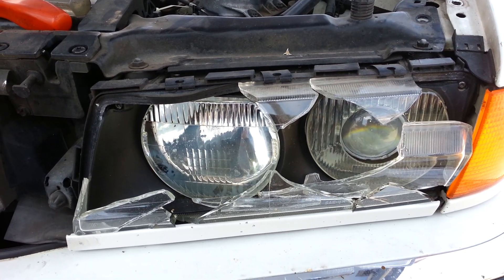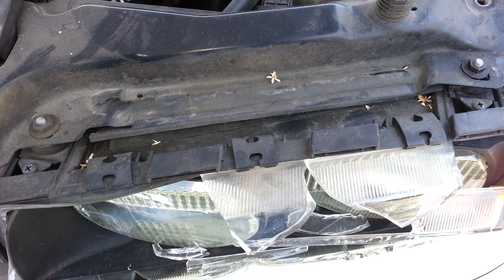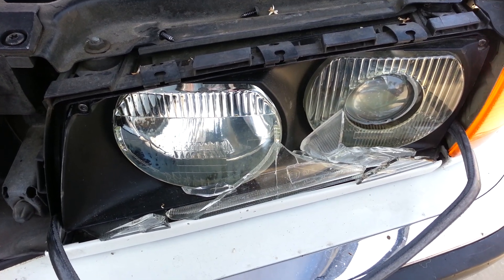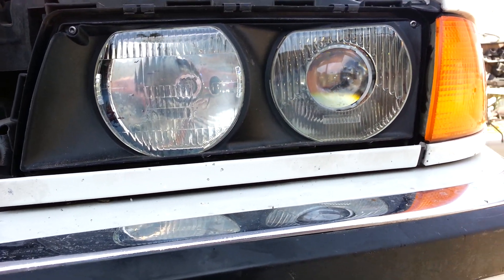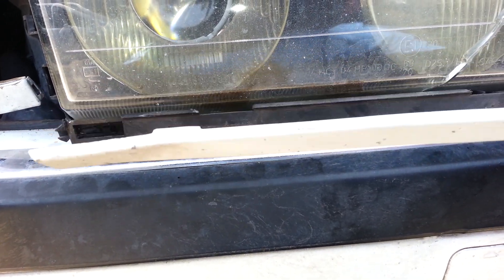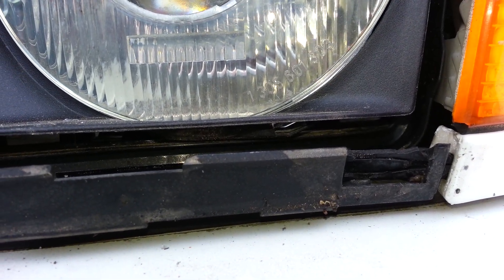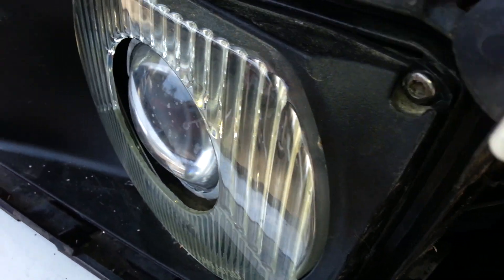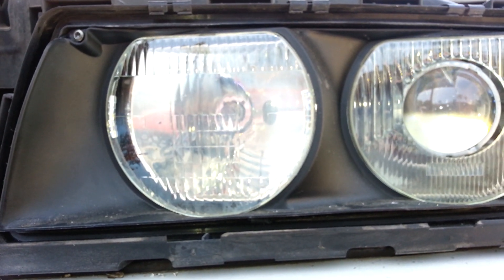95-98 BMW E38 740iL Headlight Removal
In this video, we will show you proper way to remove headlight from 97 bmw 740.  The removal process should be similar for 740 750 models from 95-98.